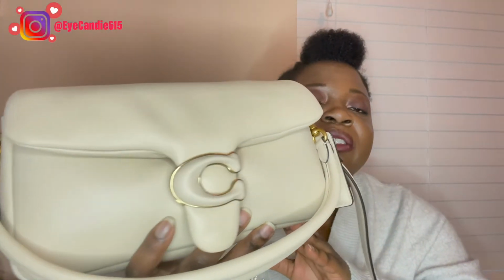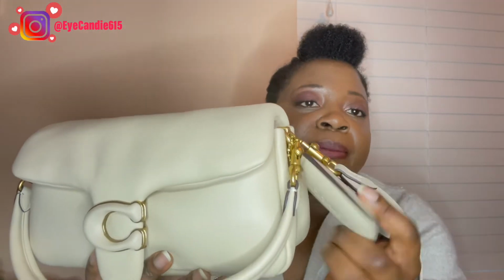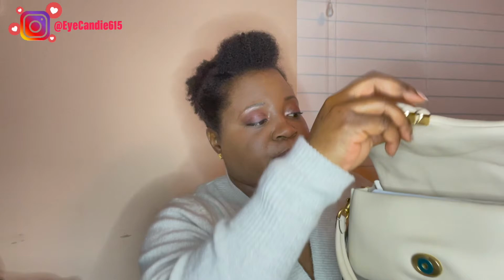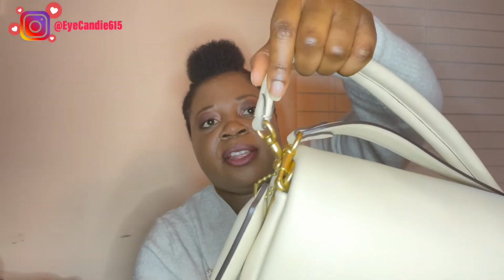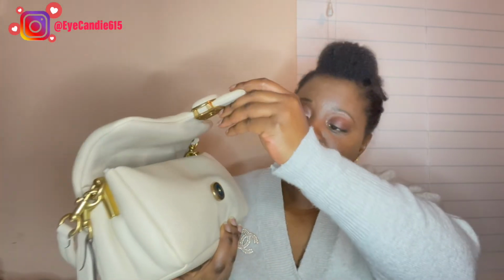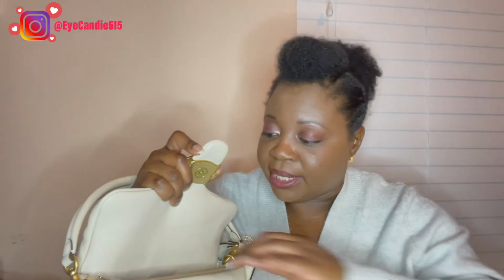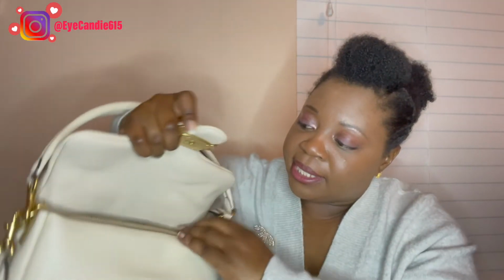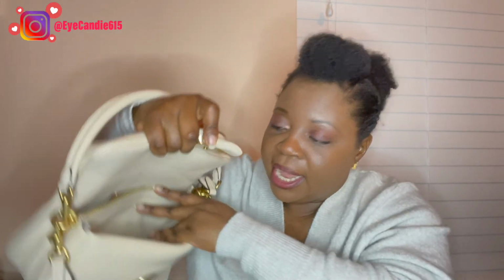Coach Pillow Tabby First Impressions | 2021| EyeCandie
I'm excited to have scored the trendy and fashionable Coach Pillow Tabby bag of season. Sharing my Coach shopping experience and first impressions of the Coach Pillow Tabby. Let me know if you have any questions. If you have the Pillow Tabby bag let me know of your impressions and experience with the bag.

JOIN the Eye Candie 👜 crazed community!

🍭🍭Items mention in this video 🍭🍭
COACH Pillow Tabby : SOLD OUT